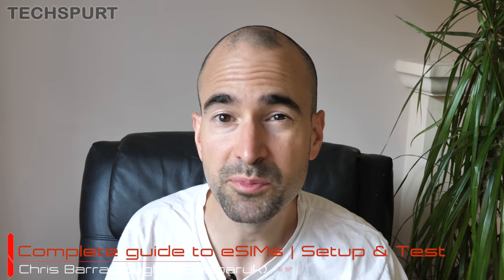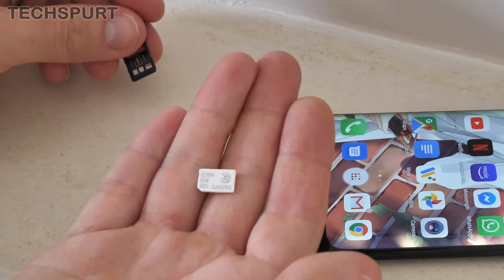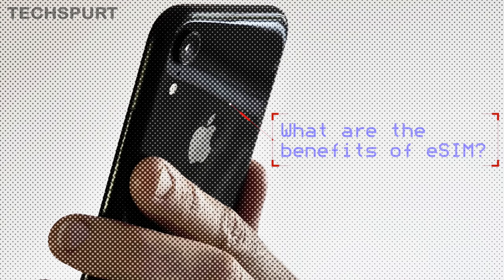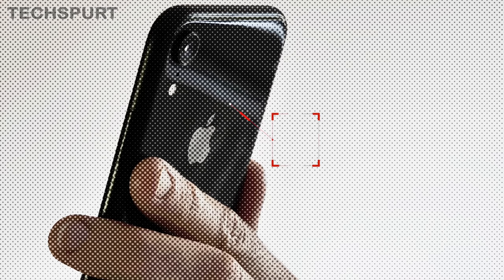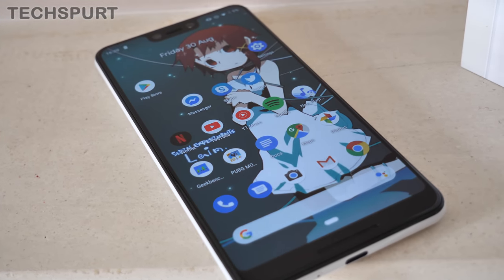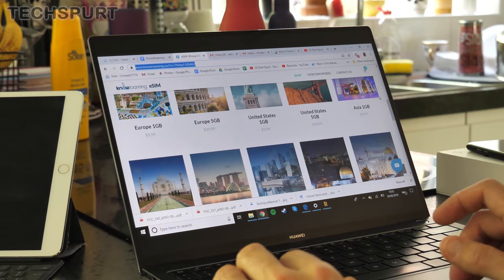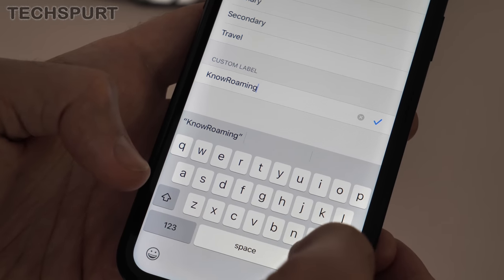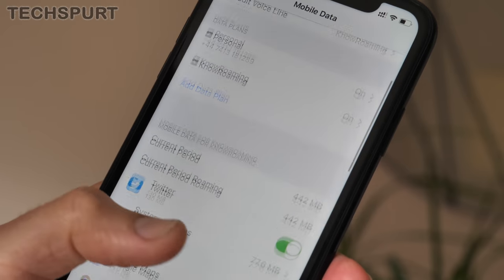Complete eSIM Guide | Setup, test & supported phones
This eSIM guide explains what an Embedded SIM is, reveals the main benefits and shows you how to setup and get started with eSIM on your supported iPhone or Android smartphone. It only takes a few minutes to bag yourself an online data plan, and the good news is it'll work alongside your existing contract - good news if you want to travel a lot or simply upgrade your existing package temporarily.

For this test, KnowRoaming provided me with a press European package. I used the iPhone XR but other Apple phones including the XS and the new iPhone 11 handsets are also compatible with eSIMs. To sign up, all you need to do is pick your preferred plan and then scan the QR code which is instantly delivered by email. The setup is quick and simple and you'll be ready to go in minutes.

More eSIM supported smartphones are expected to come in 2020, with the Pixel 4 devices from Google emerging before that even. You can also use an Embedded SIM package with the latest iPad Pros and some smartwatches too.